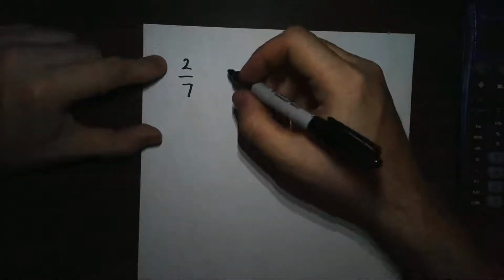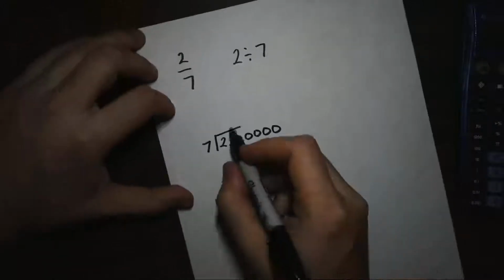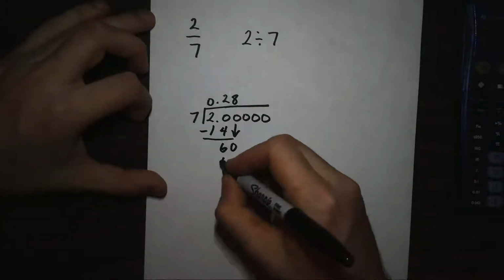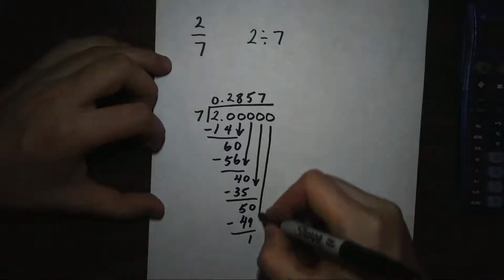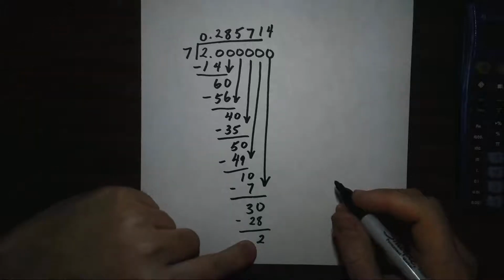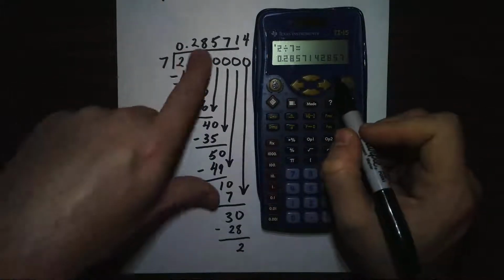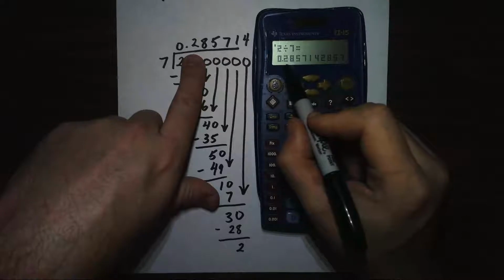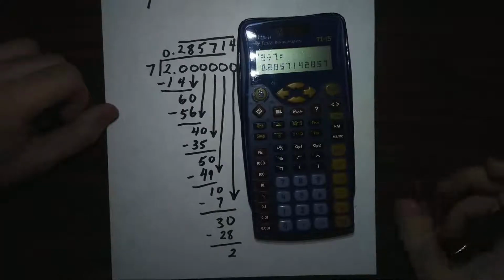Fractions to Decimals on Calculator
Old version
Objective 48